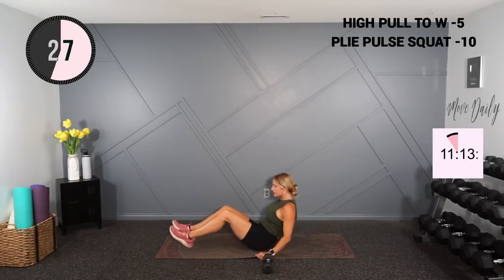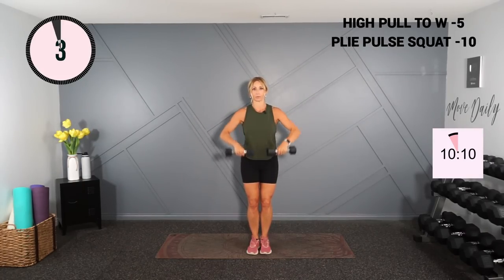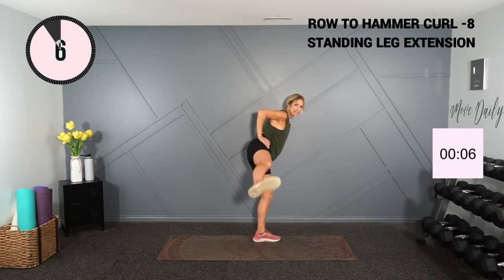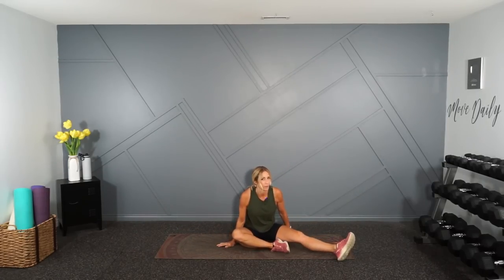25 Minute Beginner Upper and Lower Strength Supersets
25 Minute Beginner Upper and Lower Strength Supersets - We are focusing on building some muscle today folks! We will do supersets.  This is when you take two exercises, and do them back to back for 3 rounds.  This will allow us some good progressive overload on the msucles.  This is required for muscle size increase. This is a beginner workout, but you can always adjust the weight amount to make it more challenging for yourself.  Always start very light and work your way up!

FOLLOW ALONG!